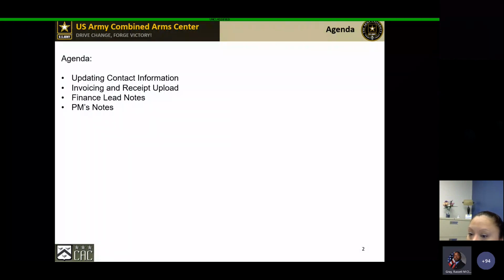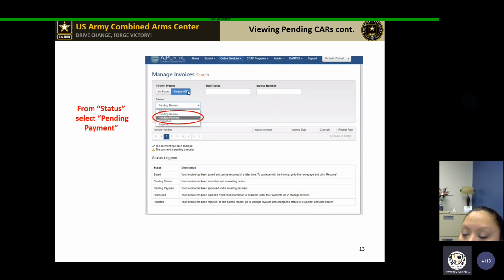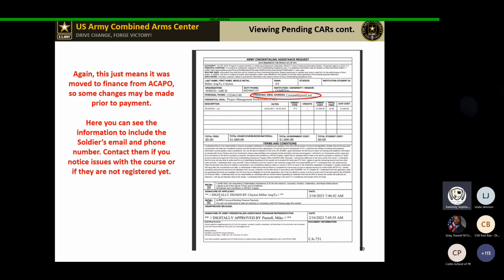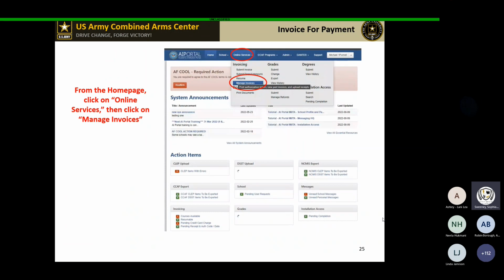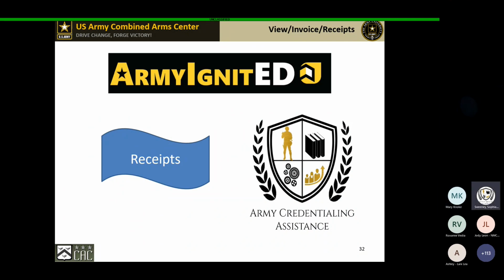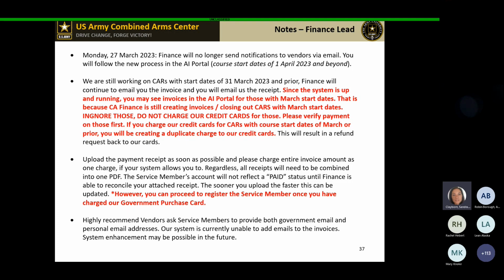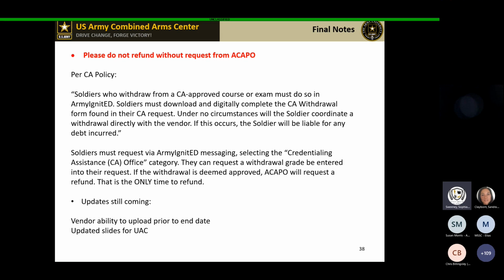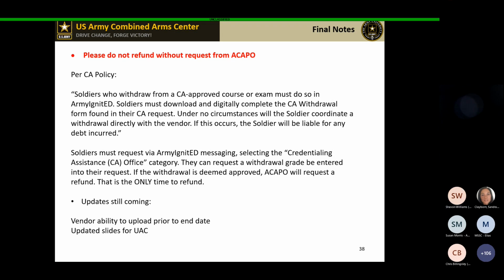Approved Vendor Info Session 20230322 123047 Meeting Recording Afternoon Session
March Approved Vendor Information Session Afternoon